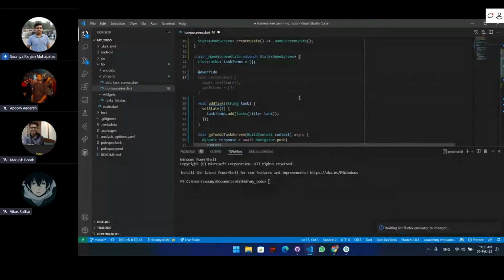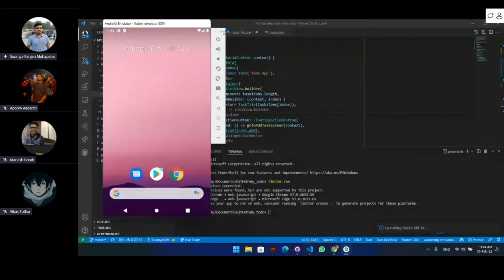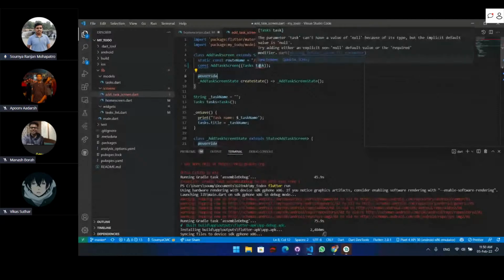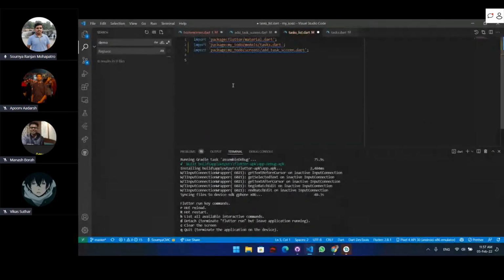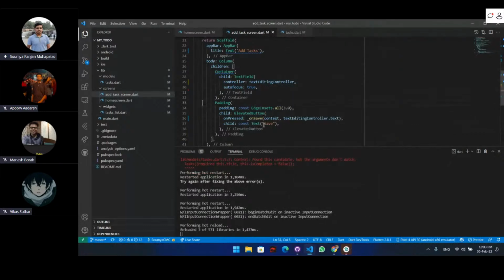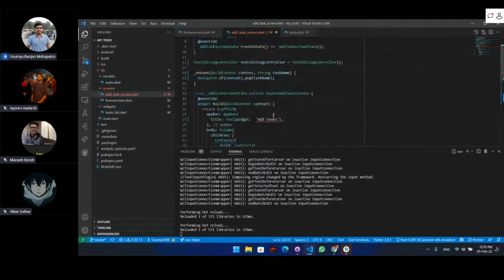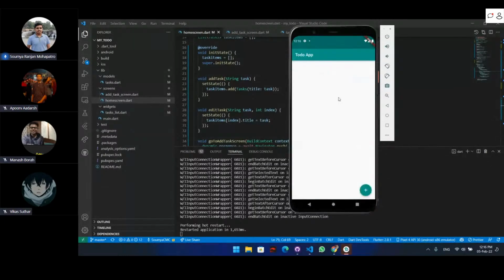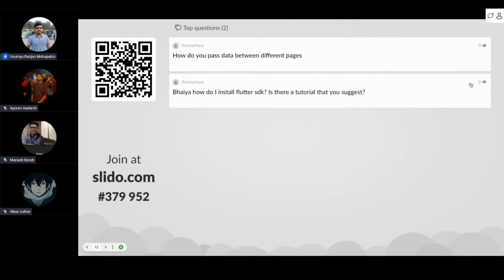Flutter Workshop Part 2 | GDSC Explore 2022 Day 2